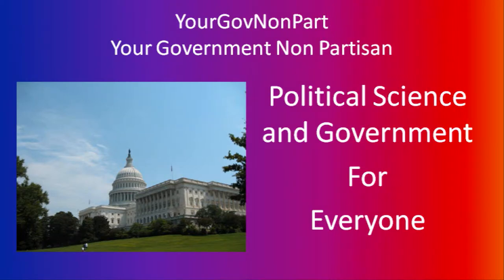Federal Independent & Dependent Agencies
Much of the work of the Federal government is carried out by specially formed groups with a set of specific responsibilities and area of expertise. Sometimes called an agency, they may be called a department, administration, commission, conference, council, foundation, system or even corporation. They are still agencies acting on behalf of the Federal government. Some are actually a part of one of the three branches of the government, while some are created by law to act autonomously. In either case, the rules and regulations they create carry the full force and effect of law.

If you don't have a YouTube account so you can't subscribe, or a Facebook page so you can't subscribe that way, you can still get updated every time we post a new video with a Text message to your mobile phone.